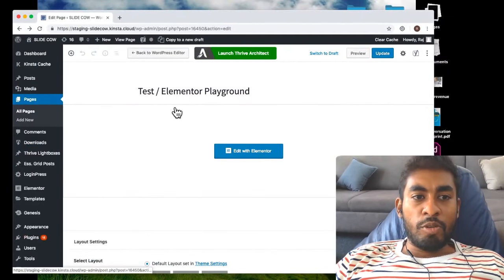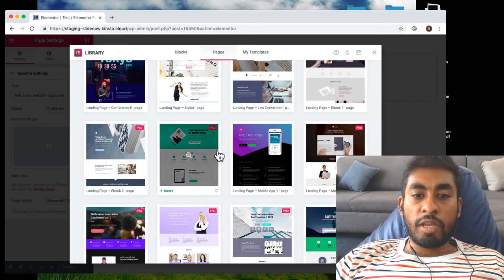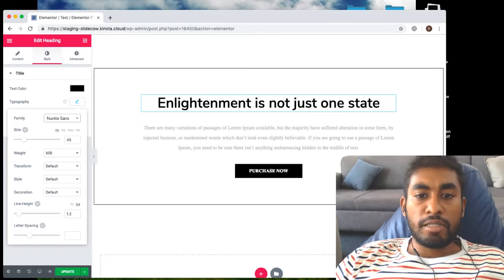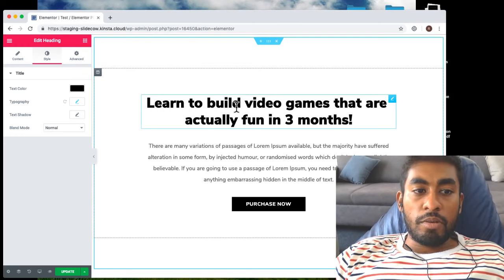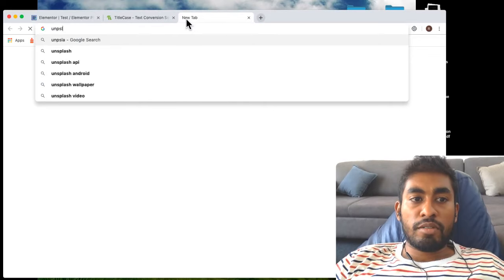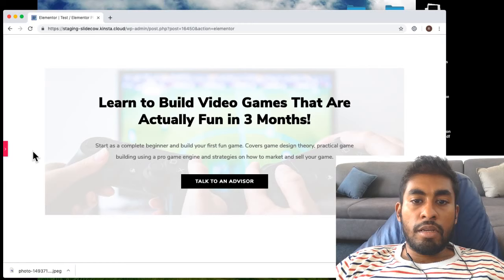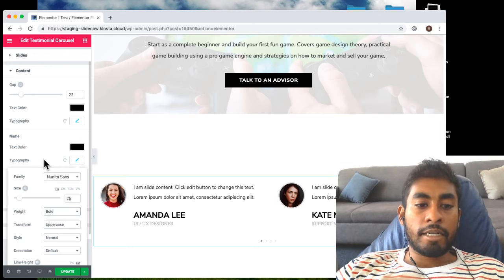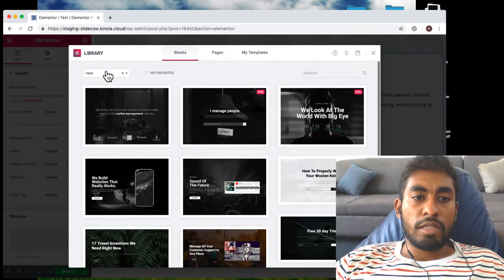How to build a high converting lead generation page using Elementor Pro - Part 1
Today we do it together and build a high converting lead generation page using Elementor pro for your business.